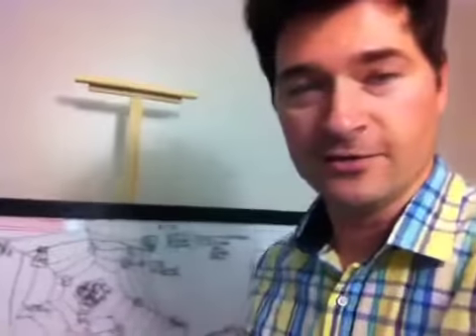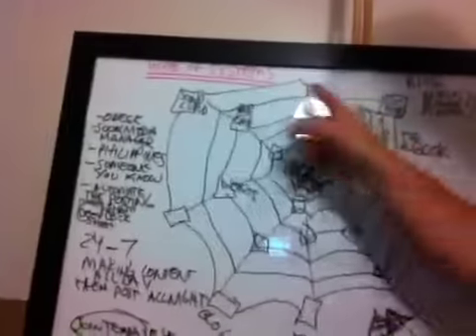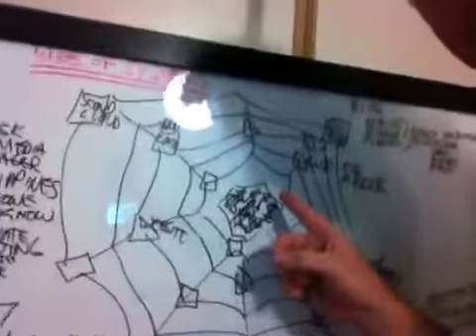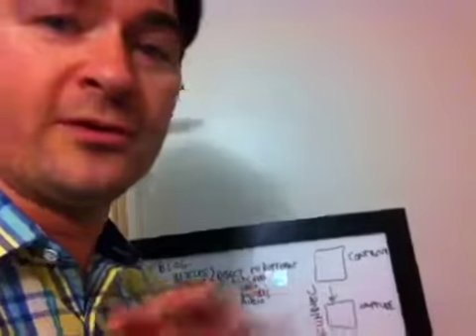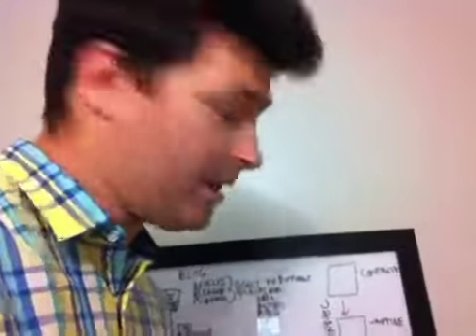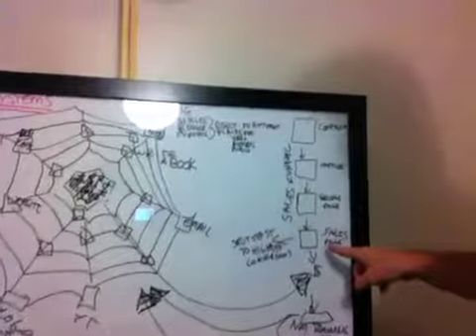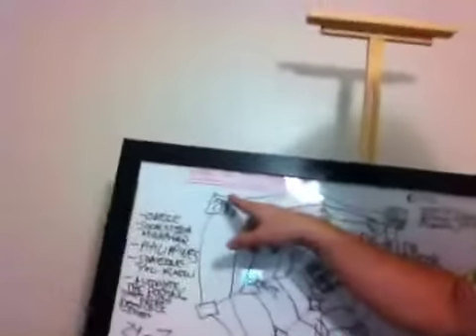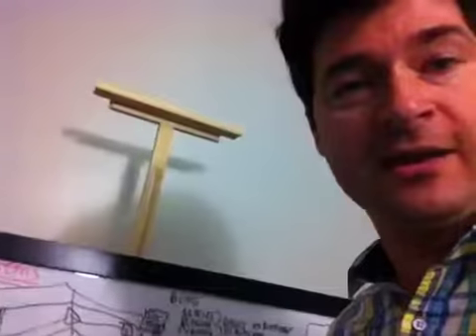Make Money Online - James Brown Tribe Freedom Team All Blacks Million Dollar Ring Team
J. Brown
Online Income
Internet Income
Internet Business
Online Business
Blogging
Automation
System
Code
Auto
Income
Mobile Money
Mobile
Mobile System
Mobile System Code
Money System
Online Money System
Internet Money System
Mobile Money Code
System
Home Based Business
Online
Money
Internet
Auto
Mobile
Code
App
Mobile Money Code Scam
Easy Cash Code Scam
Mobile Money Code Review
Easy Cash Code Review
internet business marketing
online marketing service
web based marketing